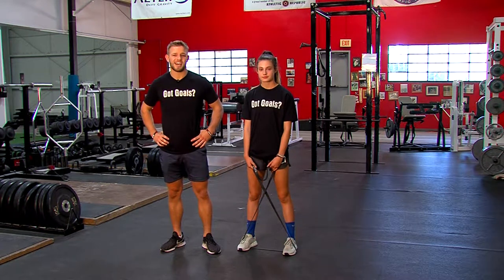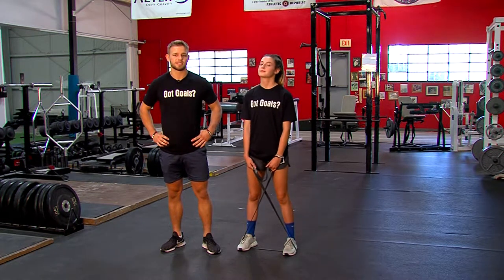Riekes Tip: Jack McNally teaches lateral band walks